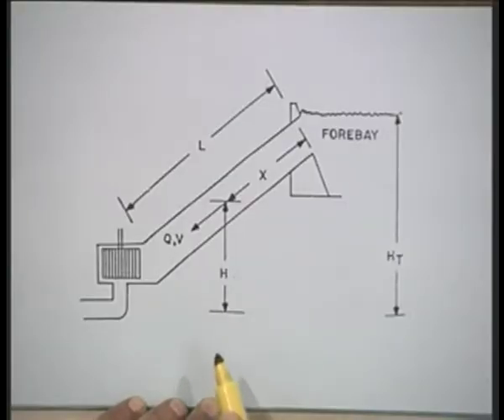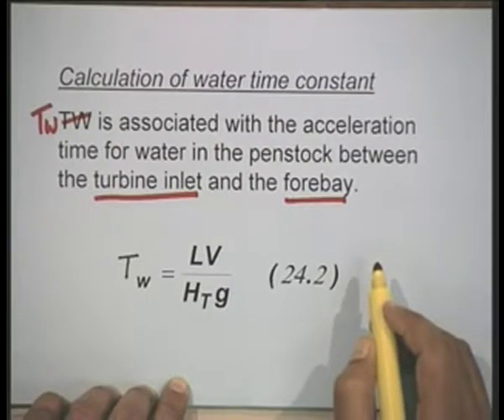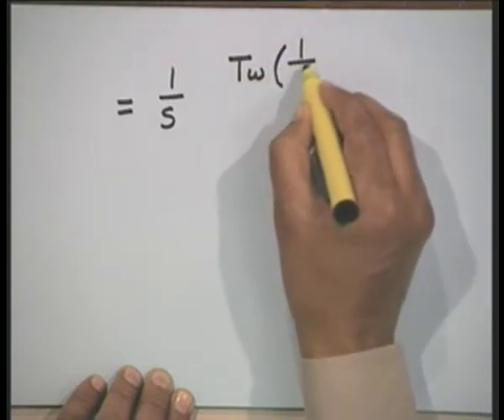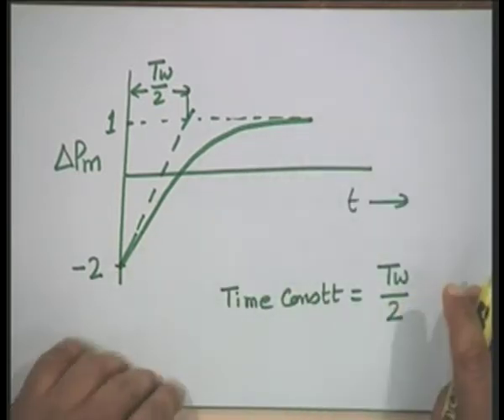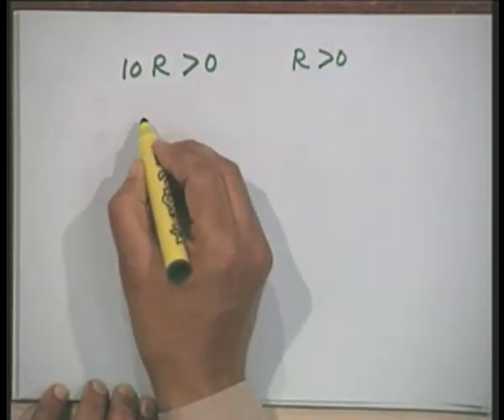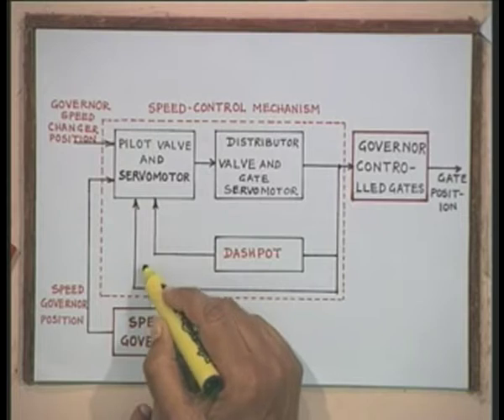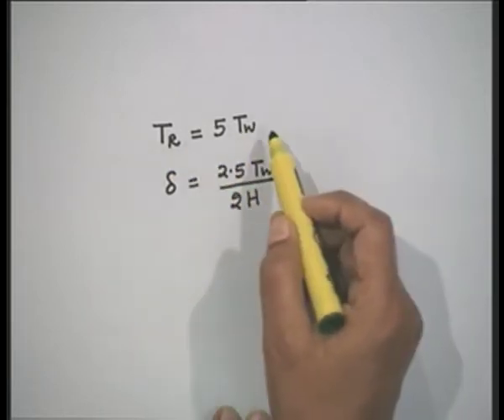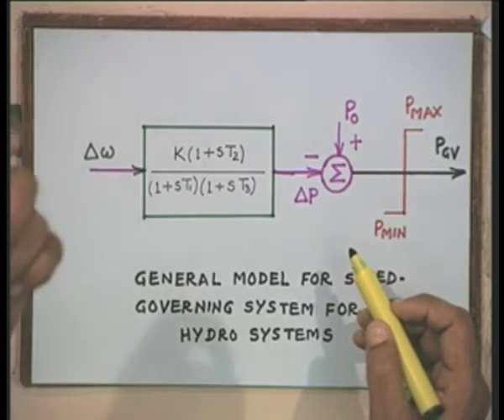Dynamic modeling of Hydro Turbines and Governors (CH_14)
Subject  : Electrical
Course name: Power System Dynamics
Name of Presenter: Dr. M.L. Kothari